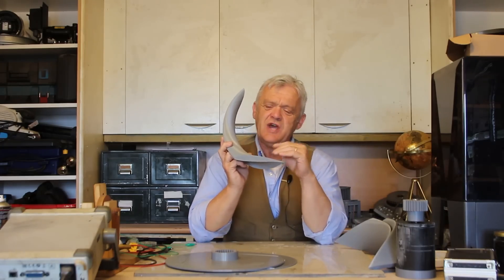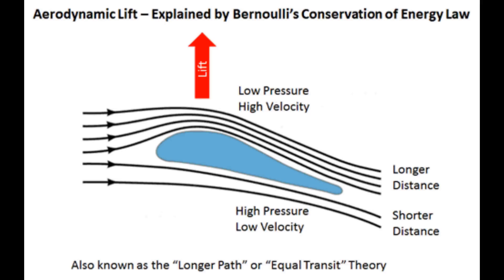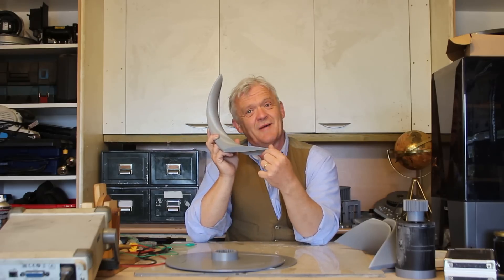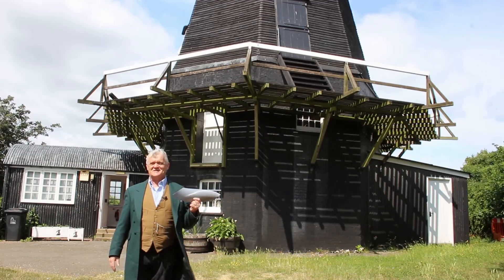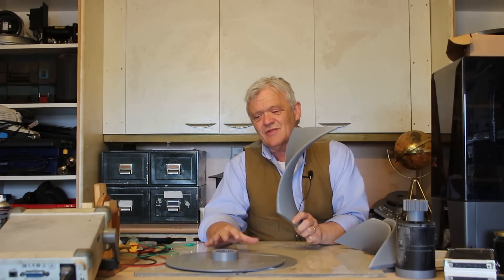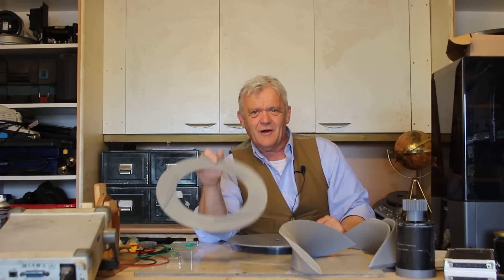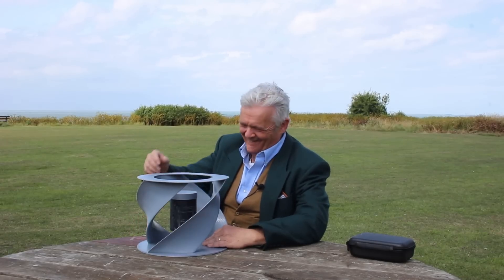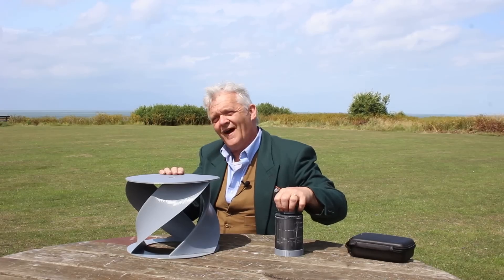1976 A Self Starting Wind Turbine